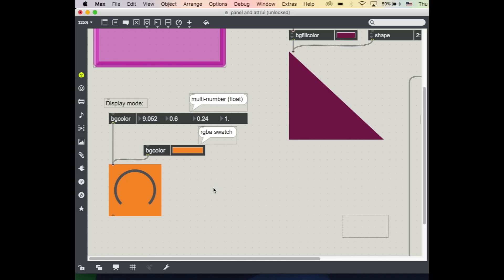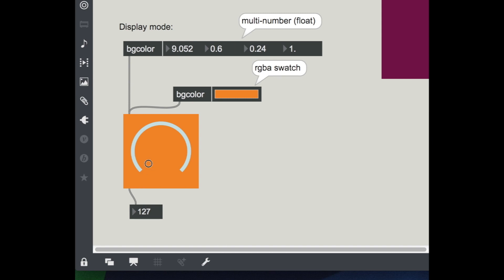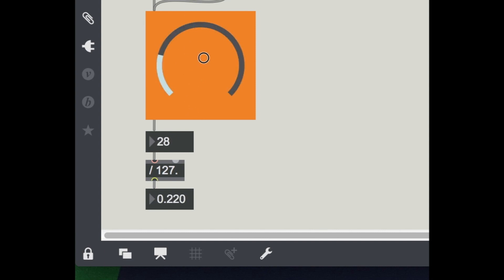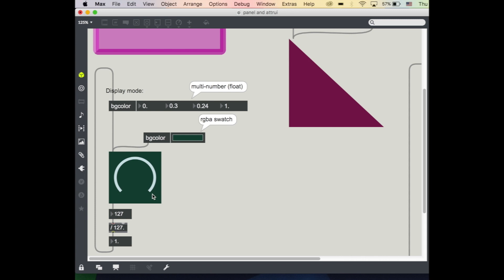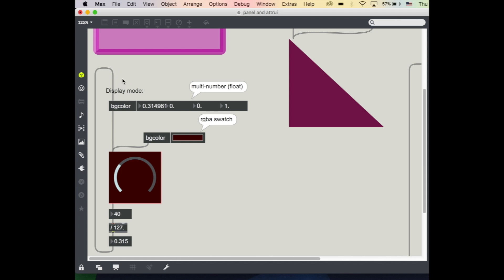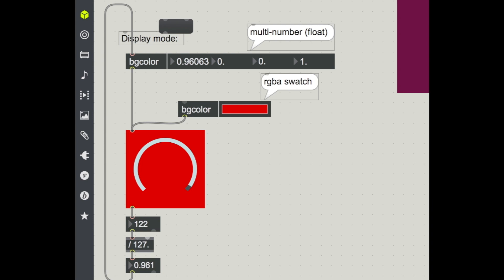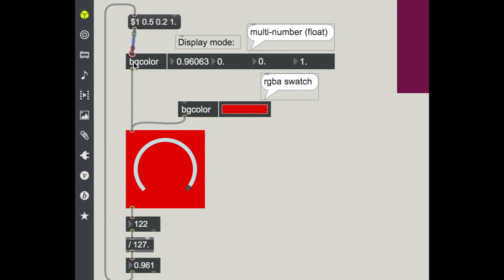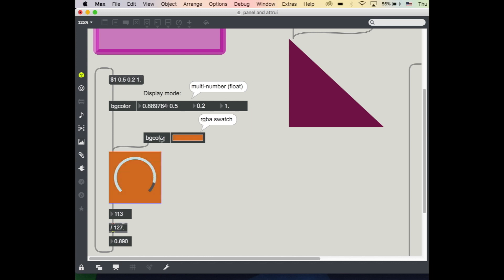Dynamic Attributes With Attrui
Introduces the Max object attrui (attribute inspector) and shows how you might use it to create dynamic attributes - visual characteristics are responsive to numerical input. It is part 2 of the Interface Objects in Max Video, Panel and Attribute Inspector.